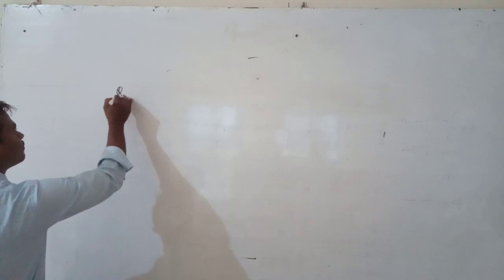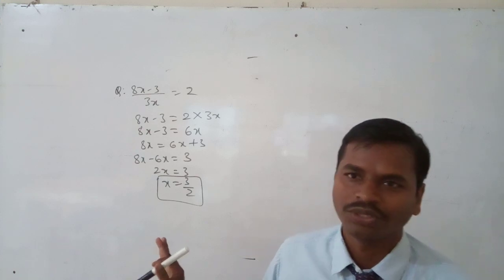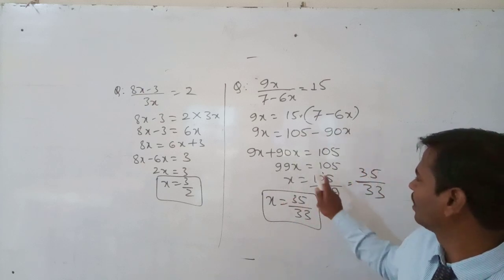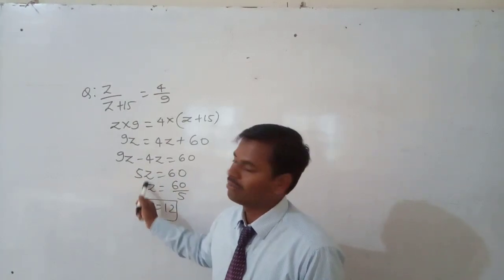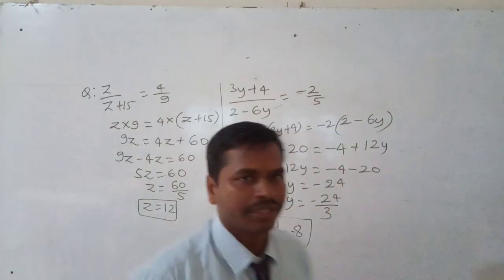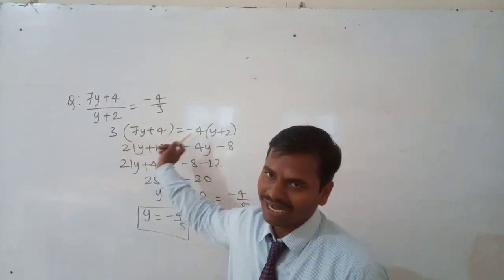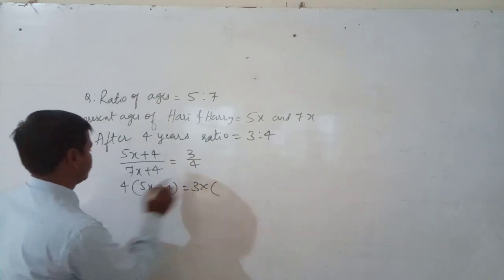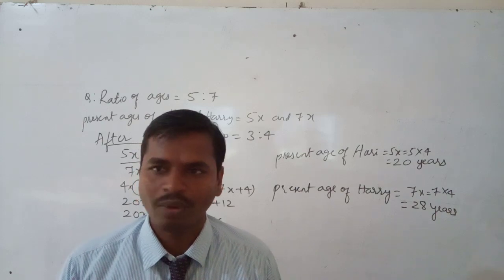8TH EM MATHS LINEAR EQUATIONS BY JAGADISH SIR DAY 7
8TH EM MATHS LINEAR EQUATIONS BY JAGADISH SIR DAY 7